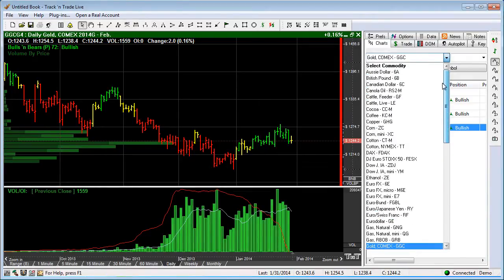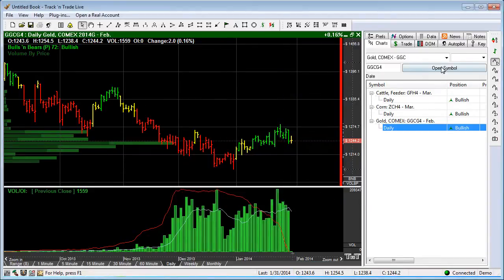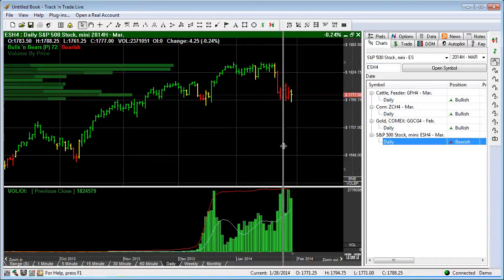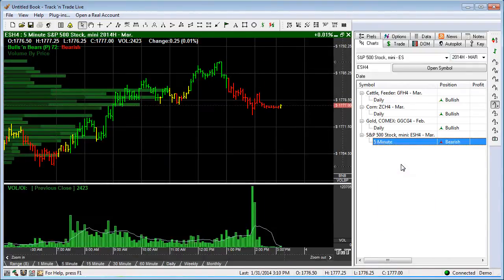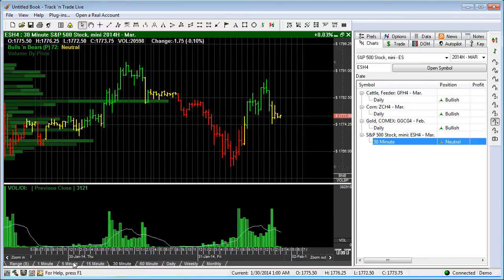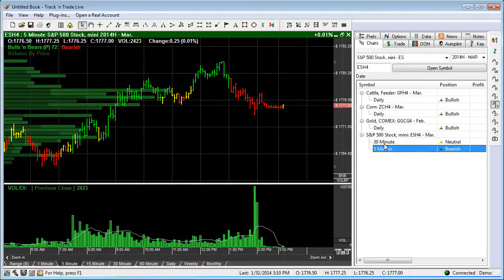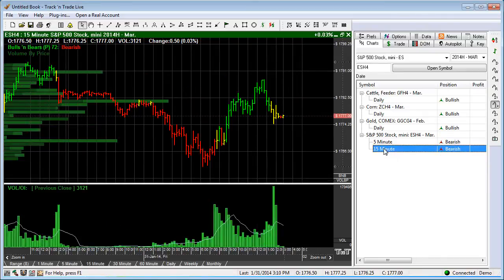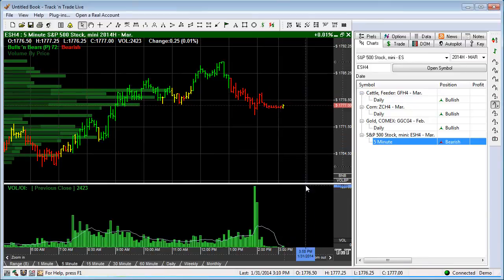Futures - Charts Tab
Track 'n Trade LIVE Futures Charts Tab is where we select all of the commodity contracts and contract months.